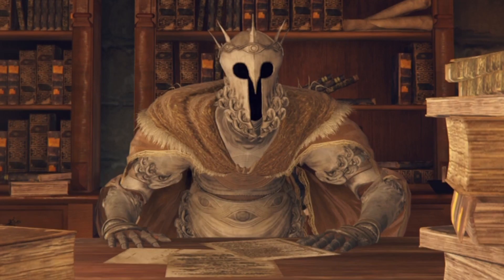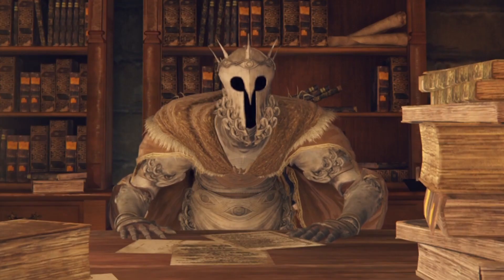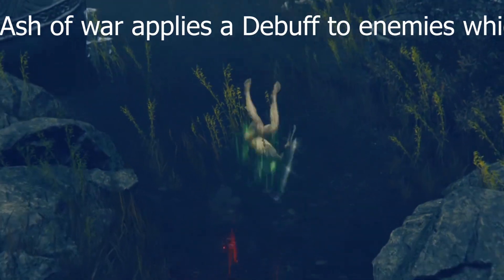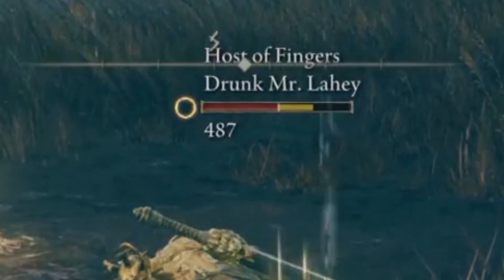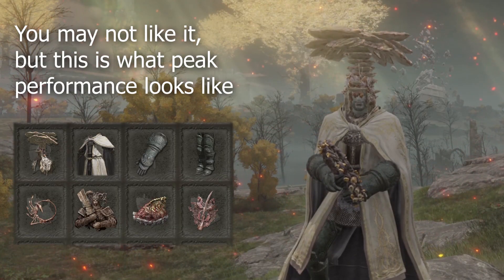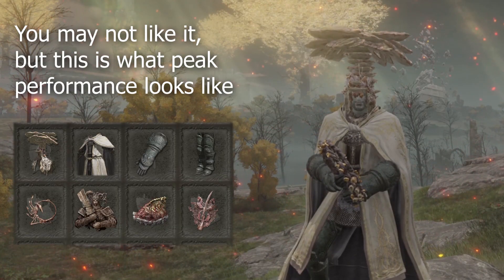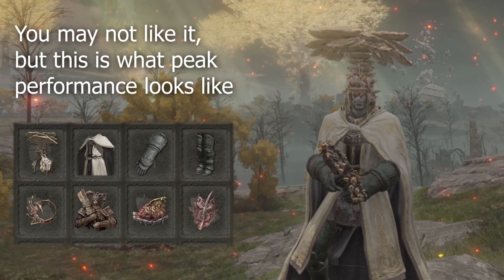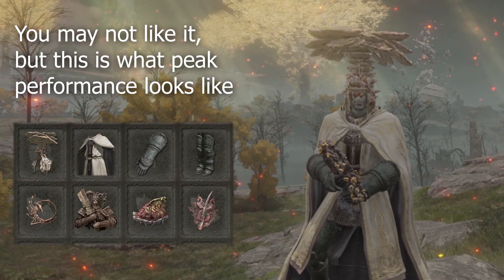Gideon reviews The Tooth Whip | Elden Ring PVP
In this episode of Weapon review we are goin to take a look at the Tooth whip which is the only whip introduced in shadow of the erdtree, a perfect weapon for poison build enjoyers and BDSM enthusiasts 🗿

If you liked these "funny" elden ring pvp videos, leave a like, sub and comment what kind of builds should i do in the next videos my brain is very limited sometimes

This is not a serious or useful review at all

Chapters:
0:00 Weapon Introduction
0:57 Arena Duels and Invasions
6:10 Gideon yapping and Verdict
7:43 End Screen